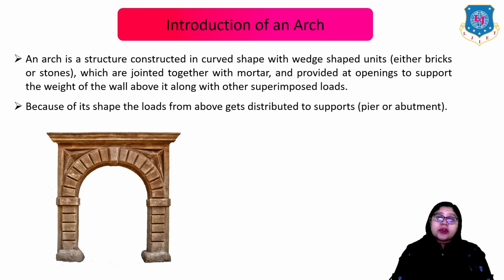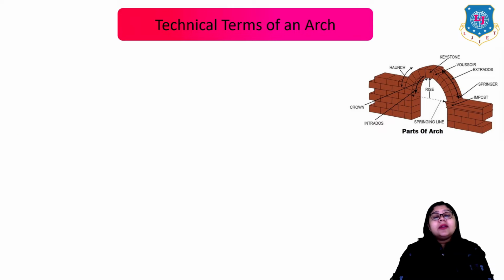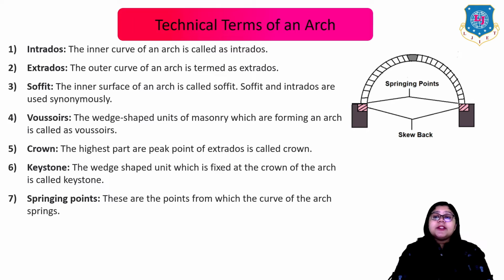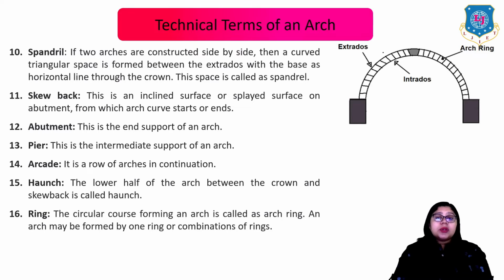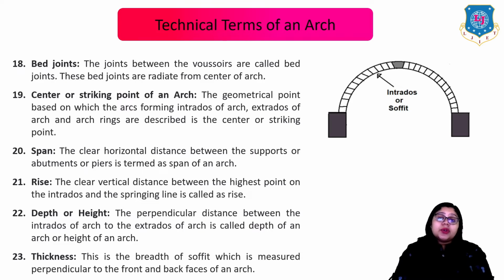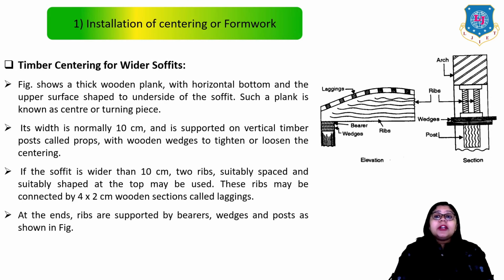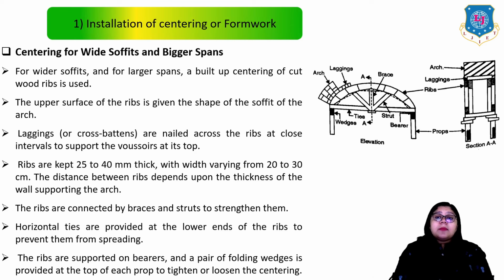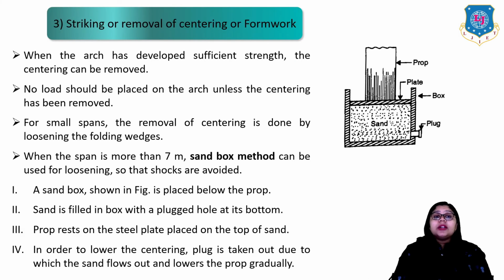Lec-44_Technical Terms & Construction of Arches | Basic Civil Engineering | First Year Engineering